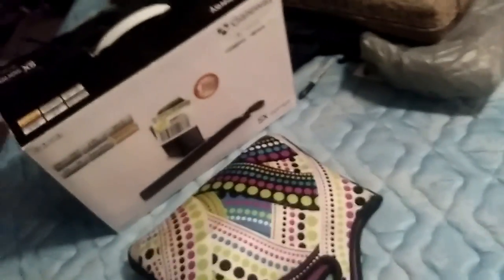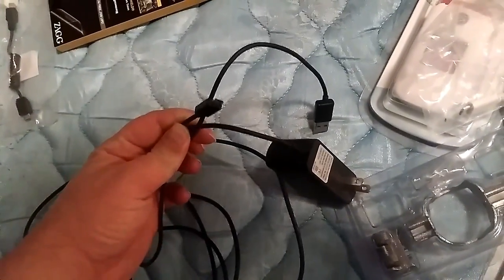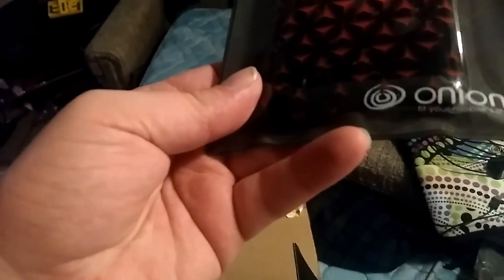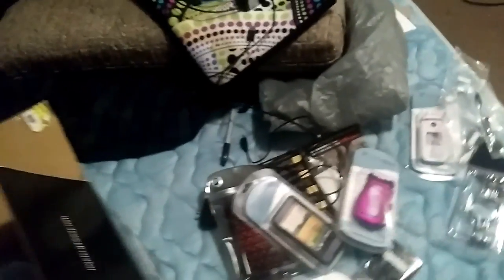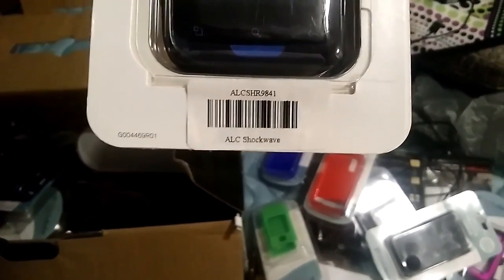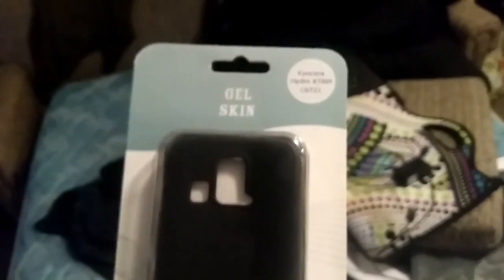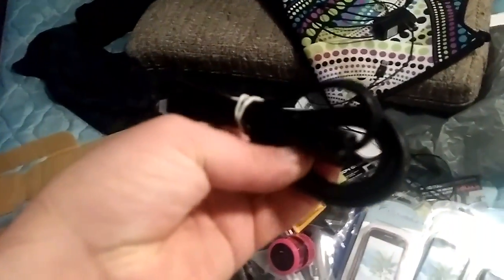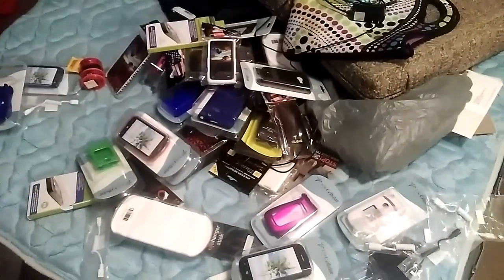Dumpster diving at US Cellular big find